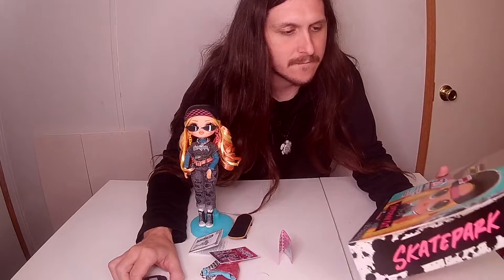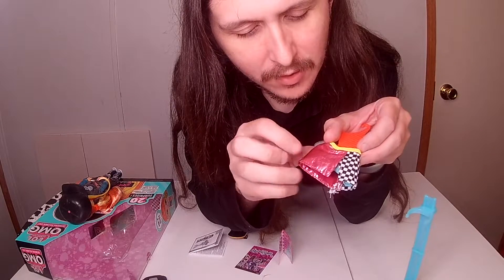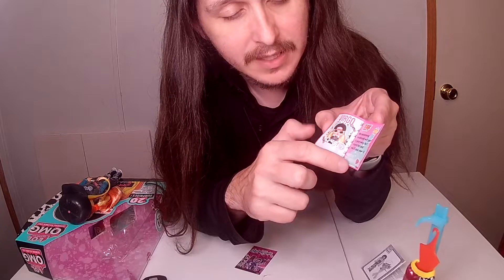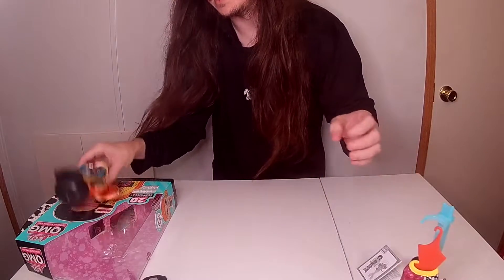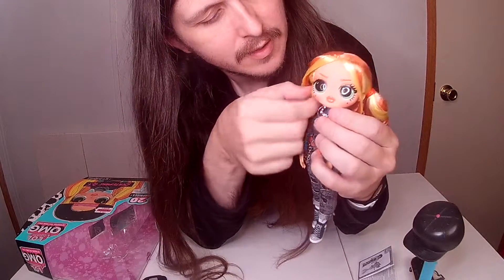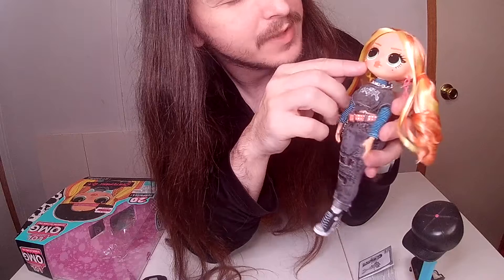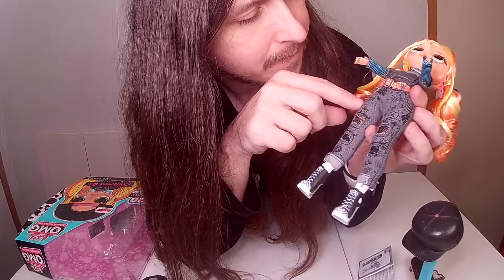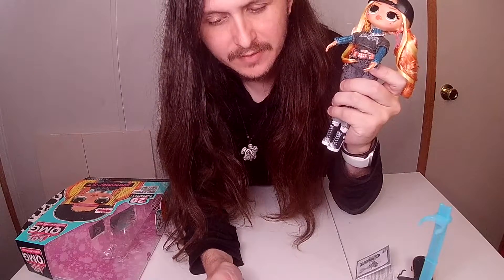LOL OMG Skatepark Q.T. Review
Today I’m reviewing LOL OMG Skatepark Q.T.

My linktree link it has my links to all my projects and anything else I put a link to there

‪My Twitter and Instagram usernames are both @Tri_Xx‬